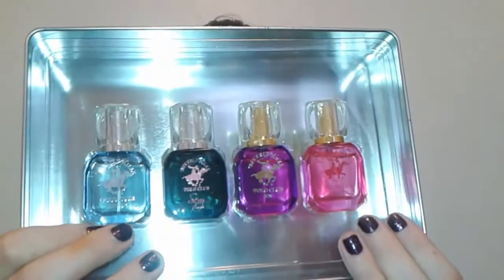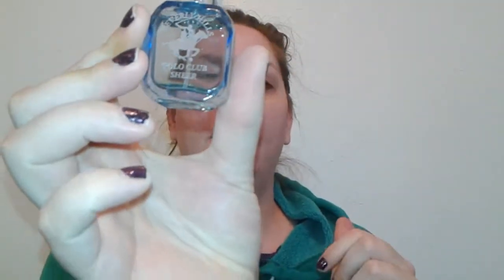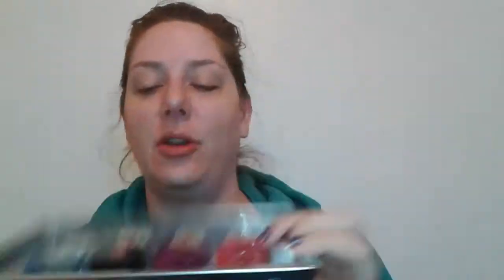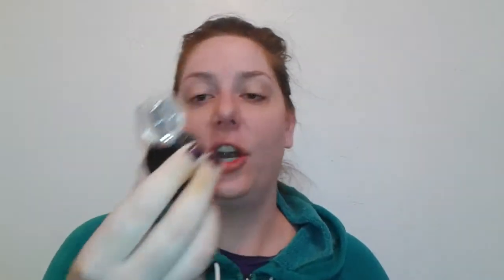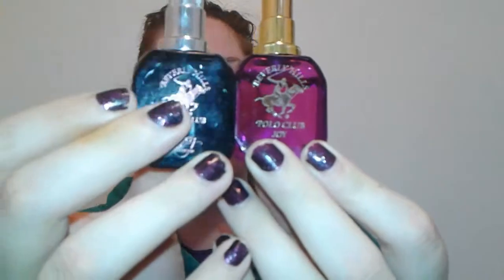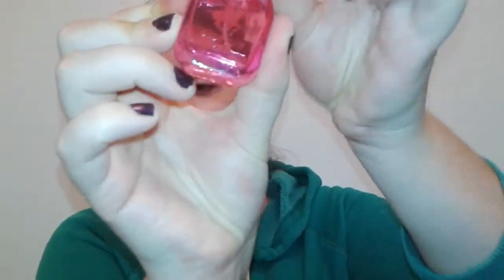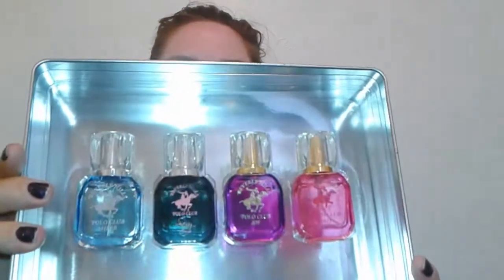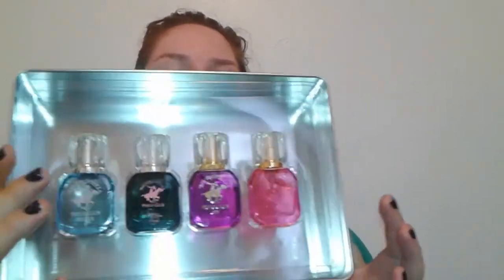Polo Club Sexy Collection: Saturday Fragrance Shakedown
Polo Club sexy collection is the perfect assortment of lush and full body perfumes. 15 mL bottles are perfect for on-the-go or putting on your vanity or sink. this still I found on my local Ross for $10. Perfect for the holiday season coming up.